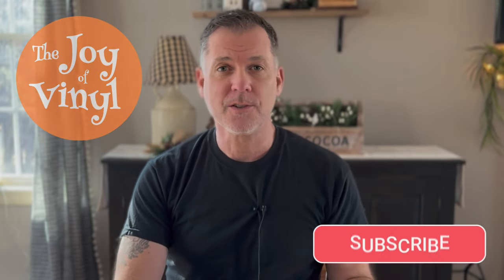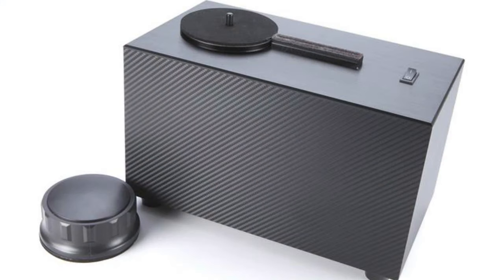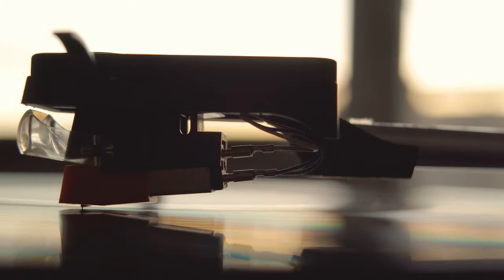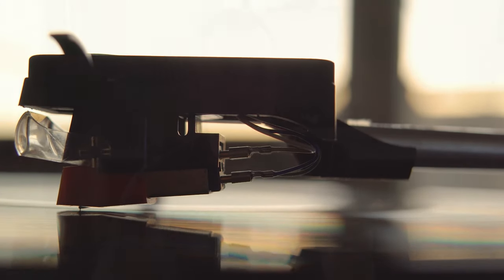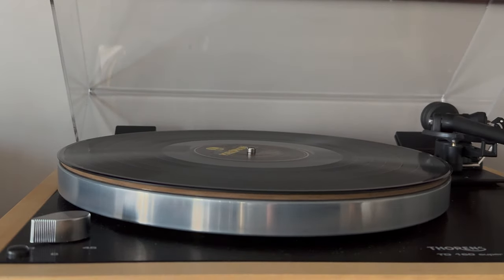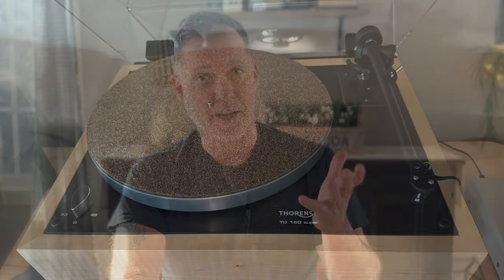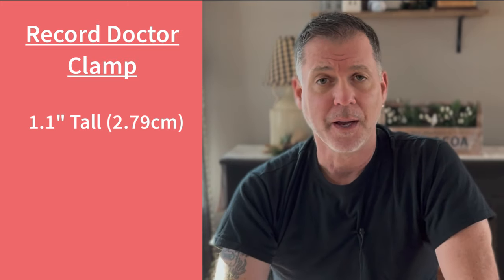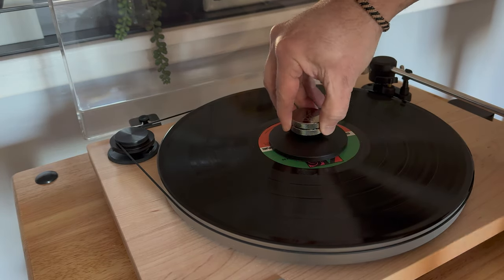The Record Doctor Record Clamp - It Does What It Claims to Do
I got my hands on the Record Doctor Record Clamp (made by the same folks who make the Record Doctor Vacuum machines), and I am so glad I did.

*Record Doctor Clamp:*